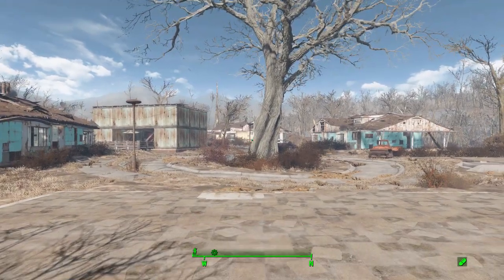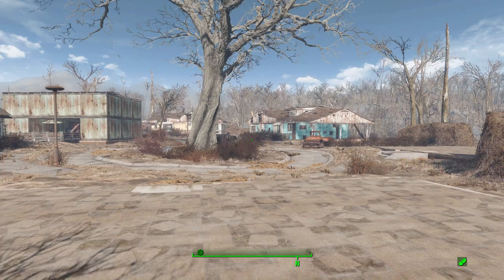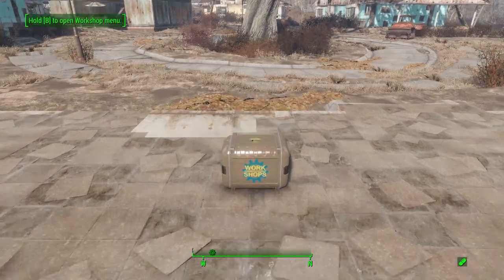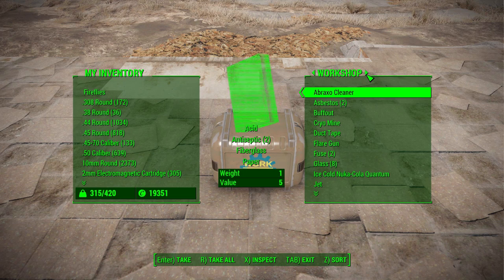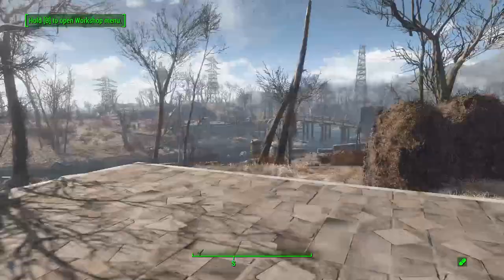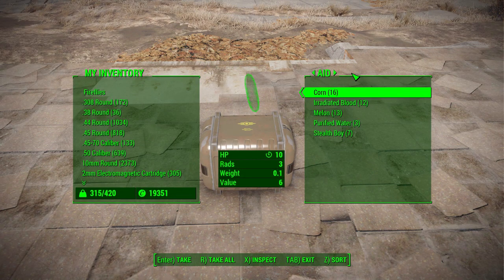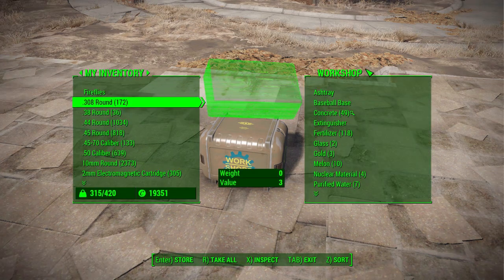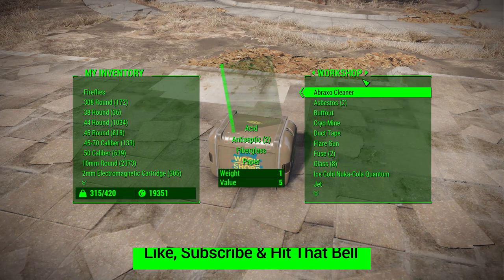Fallout 4 Mods - Remote Access to Connected Workshops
In this episode I give you a quick look at the Remote Access to Connected Workshops mod which adds into the game the ability to access the full storage of workshops connected by supply lines.